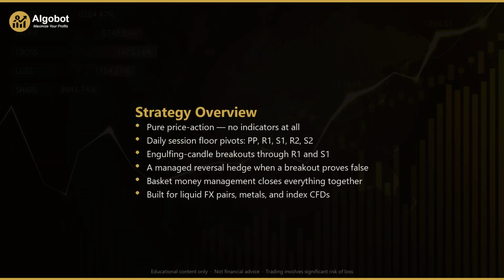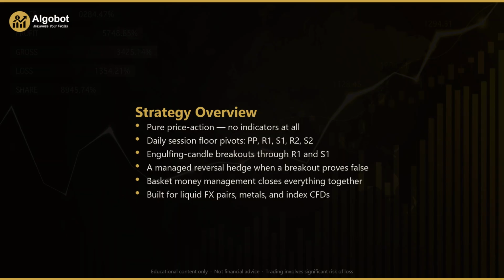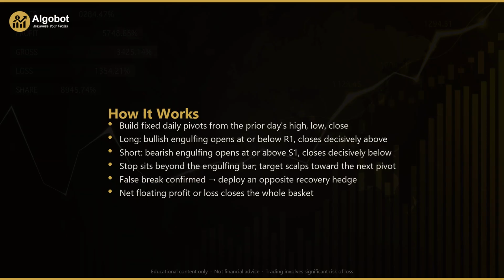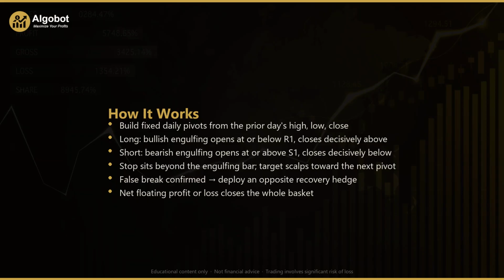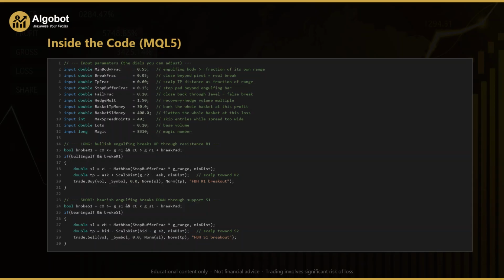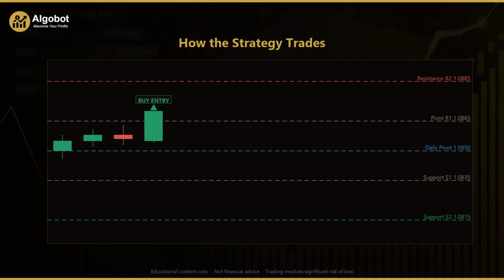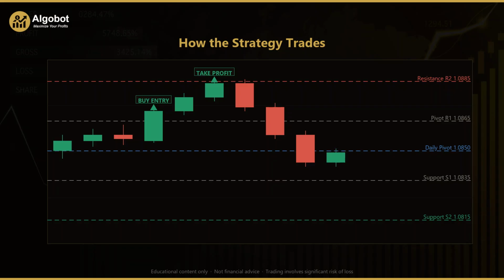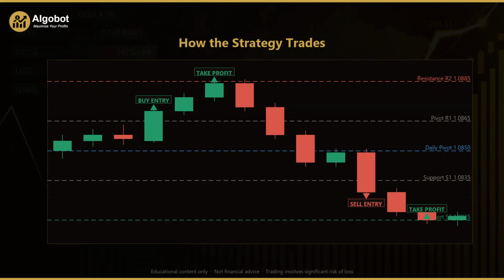False Breakout Hedge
📊 Discover how the False Breakout Hedge reads daily pivot levels and engulfing candles to tell genuine breakouts from false ones.

This video breaks down a pure price-action MT5 expert advisor that trades decisive pivot breaks, then opens an opposite recovery leg when price closes back through the level — a built-in hedge for false breakouts.

Key parameters:
- BreakFrac: how far beyond the pivot a bar must close to confirm a real break
- FailFrac: the close back through the level that flags a false break and activates the hedge
- HedgeMult: sizes the recovery leg relative to the base position

00:00 Introduction
00:44 Strategy Overview
02:33 How It Works
04:57 Inside the Code (MQL5)
06:39 Logic Chart
10:23 Thank You